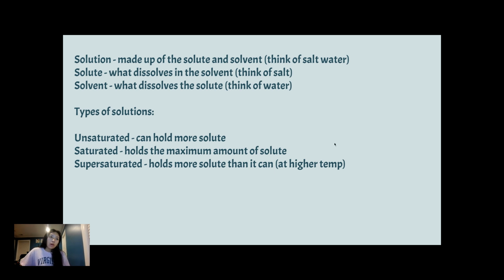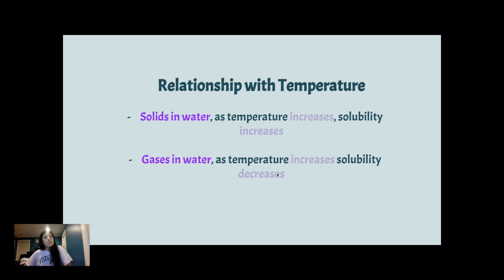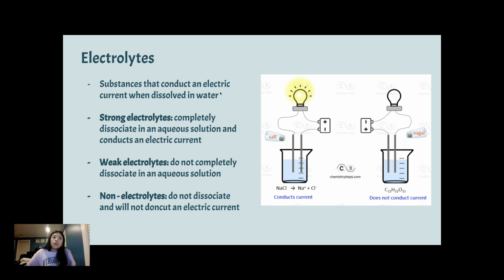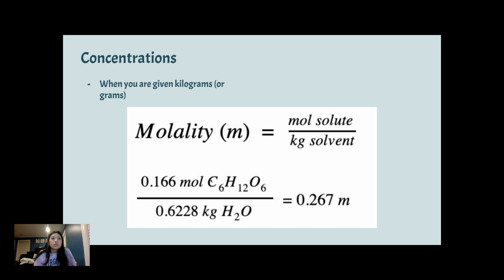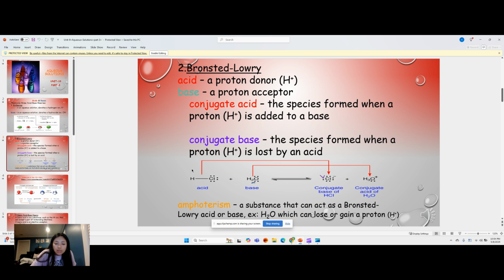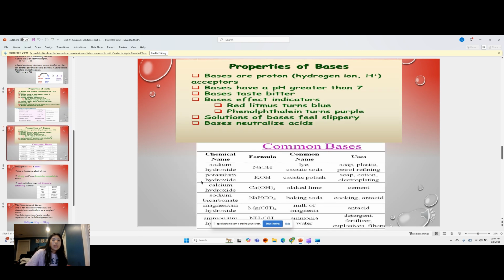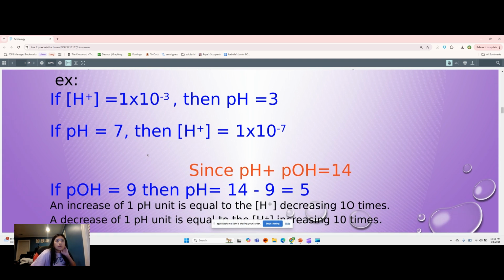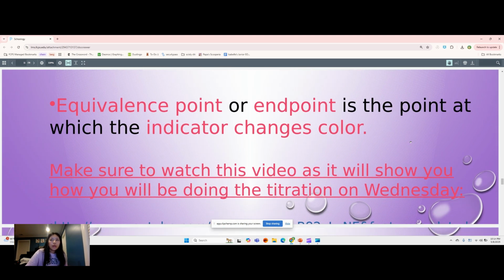Chemistry HN - Solutions and Acids/Bases